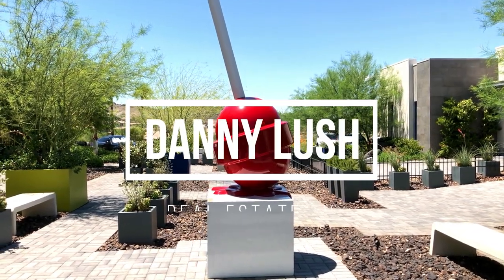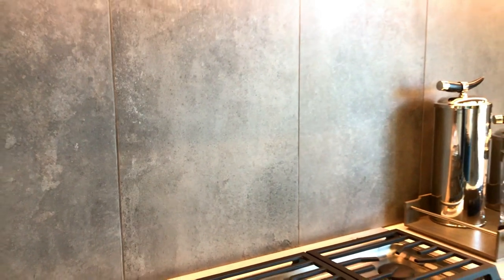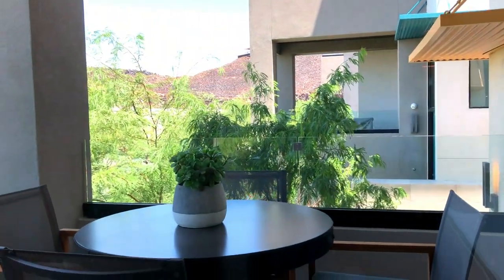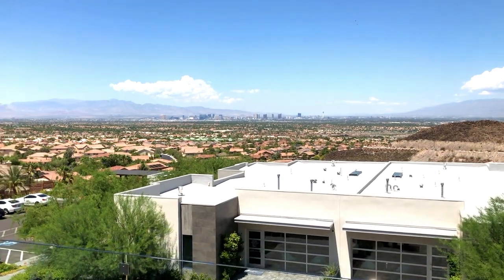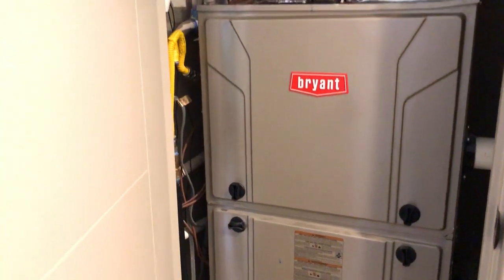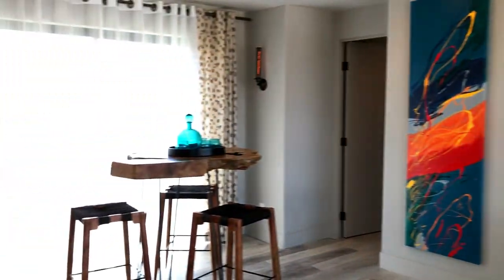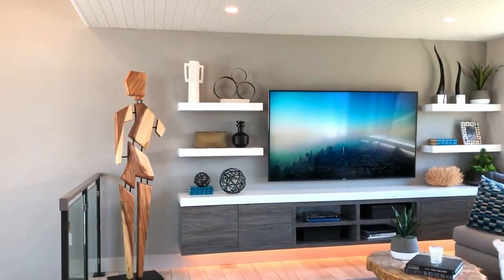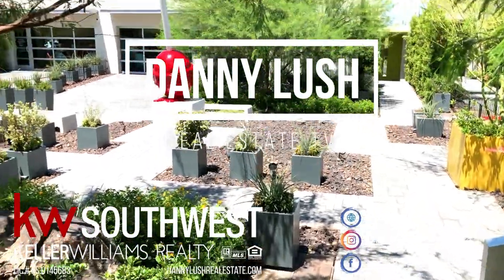VU - Christopher Homes - Luxury Living in Las Vegas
Vu at MacDonald Highlands residences feature high-end finishes, contemporary open floor plans, expansive windows that optimize each dramatic view as well as 2-4 car garages and private courtyards, terraces, or decks.

Neighborhood Benefits

-Contemporary architecture
-Spectacular city light, mountain and golf course views
-Exclusive hillside community
-Professionally designed landscaping in front yard

Elegant Appointments

-Expansive windows and open floorplans
-Tile flooring throughout all main living areas (6 styles and 23 -colors to choose from)
-Carpet in all bedrooms
-Cat 5 wiring
-Linear fireplace in great room
-Contemporary solid core interior doors
-Contemporary kerf door jambs.
-5″ contemporary baseboards
-Private terrace areas, courtyards or decks (per plan)
-Post tension concrete slab
-Gas barbecue stub in back of home or on main deck
-Décor rocker switches
-Soft water system pre-plumbed
-In-wall pest control system
-Emtek interior door hardware

Community Amenities

-24-hour manned gated entrance into MacDonald Highlands
-Homeowners’ Association to ensure the quality of the neighborhood
-Common area parks, walking trails, volley ball, basketball, and picnic facilities
-MacDonald Highlands Social Membership (See sales agent for details)

Energy Saving Features

-Energy efficient dual pane low E windows
-Multi-zone, high efficiency heating and air conditioning
-Energy efficient Tankless Water Heater

Finished Garages

-Private 2, 3 & 4 car garages (per plan)
-Automatic garage door opener
-Contemporary roll-up garage doors with frosted glass & anodized metal frame

Gourmet Kitchens

-Contemporary cabinetry with soft close drawers and touch latch doors, roll out shelves, adjustable shelves, and easy care melamine interiors (over 30 colors to choose from)
-Quartz slab countertops (8 colors to choose from)
-Island food preparation center
-Eating bar island
-Water line to refrigerator pre-plumbed for reverse osmosis
-Bosch stainless steel appliance package:
-Built-in refrigerator & freezer
-Cooktop
-Oven
-Microwave/Convection Oven
-Dishwasher

Luxurious Master Suites

-Oversized tiled showers with two anti-scald shower heads
-Free standing tub
-Quartz slab countertop (8 colors to choose from)
-Dual sinks
-Frameless shower door
-Contemporary mirrors
-Kohler plumbing fixtures
-Kohler under mount sinks
-Elongated Kohler toilet
-Private water closet
-Oversized walk-in closet (per plan)
-Custom closet shelving
-Custom two-step ceiling detail in Master Suite

Danny Lush
Keller Williams Realty Southwest
LIC# BS.0145683